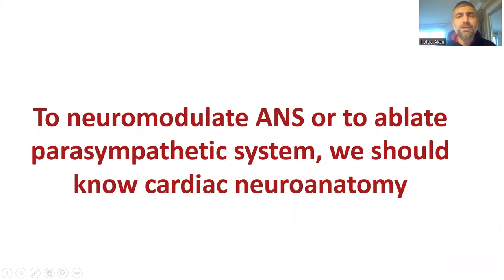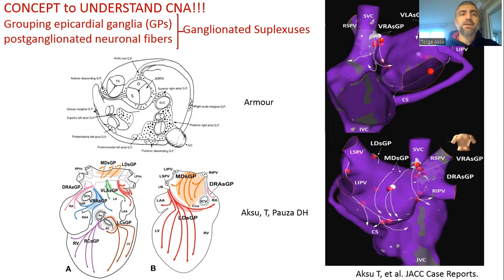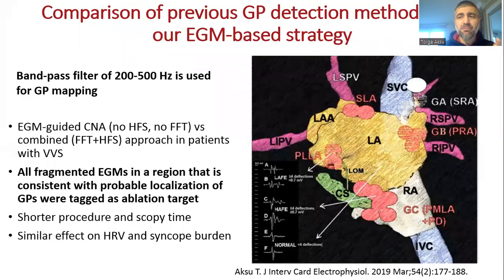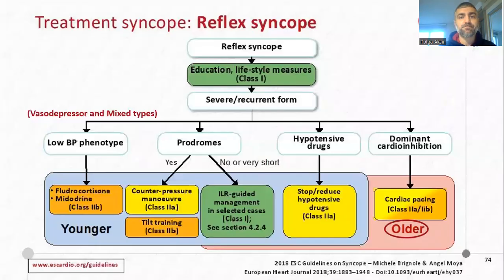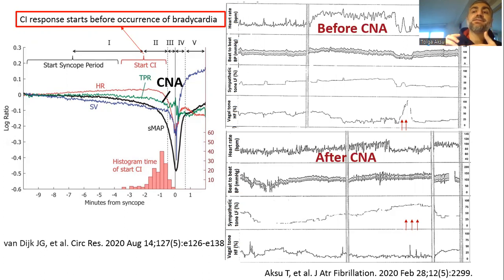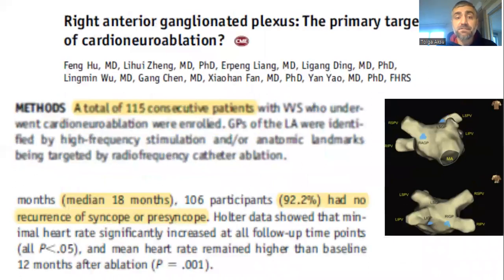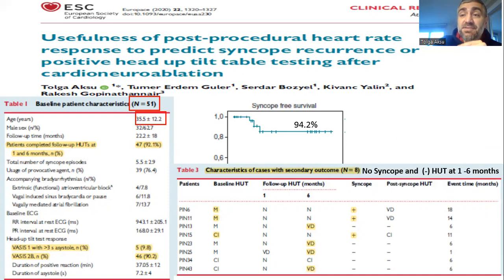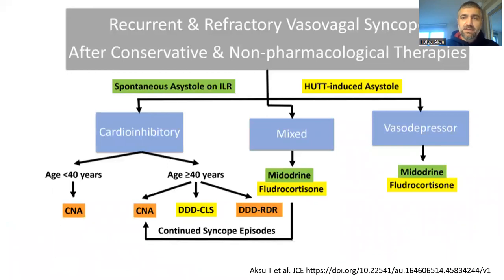EHRA video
EHRA 2022